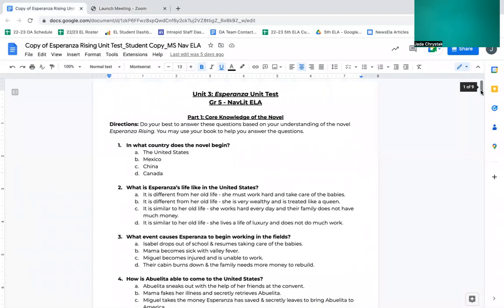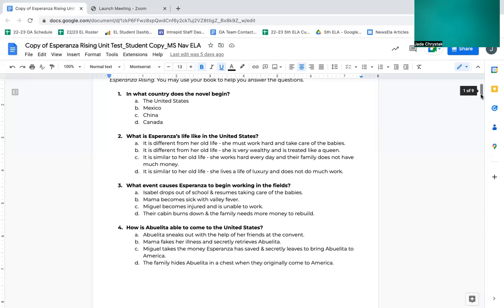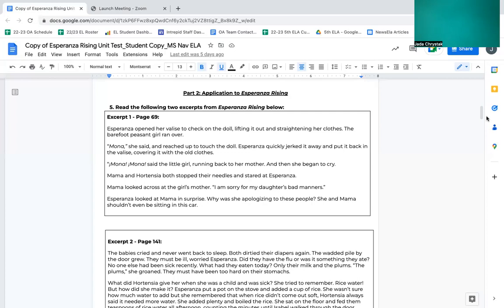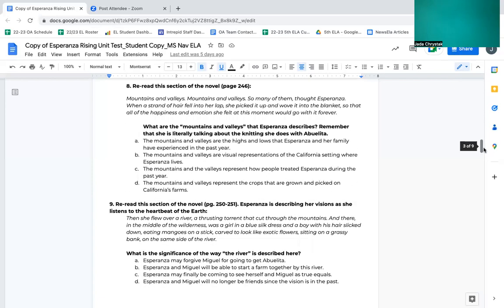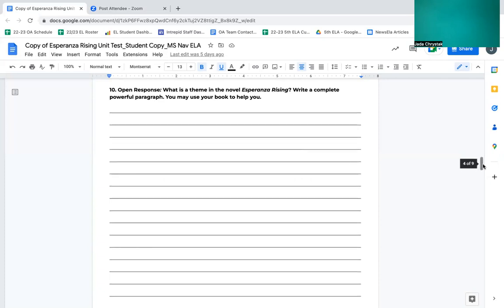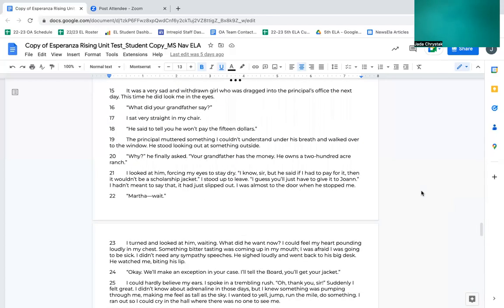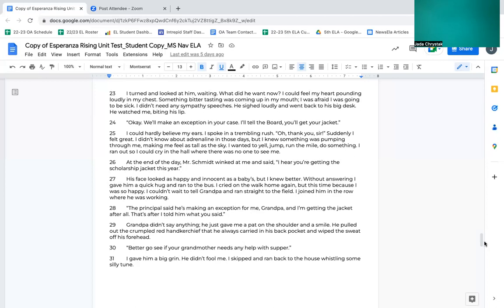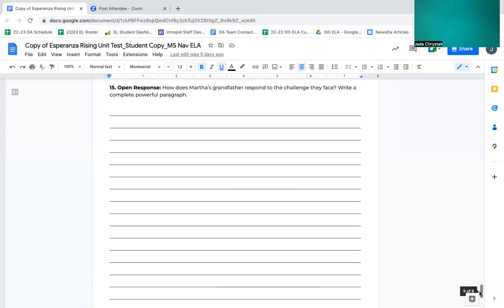Esperana Rising Unit 3 Test Read Aloud